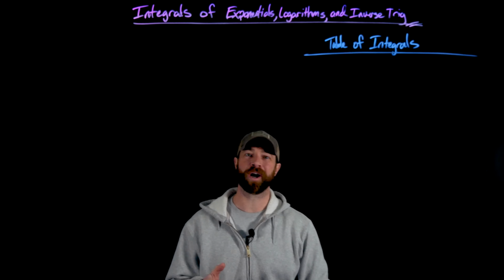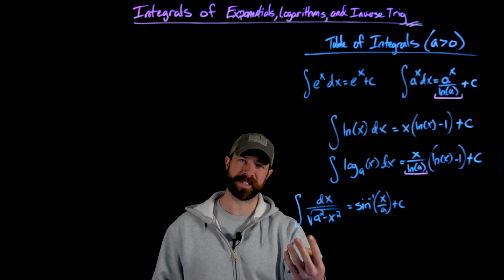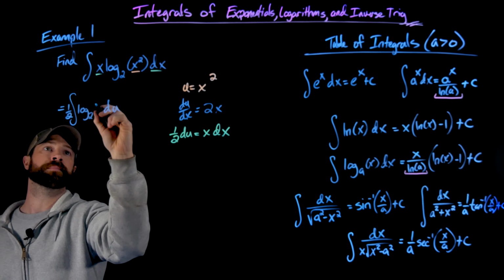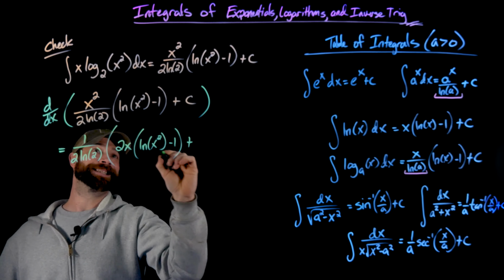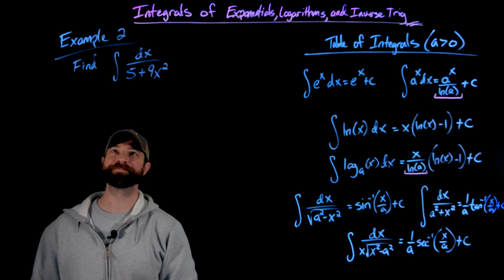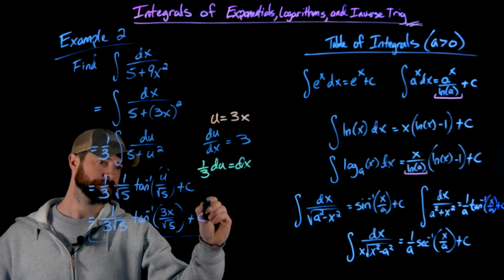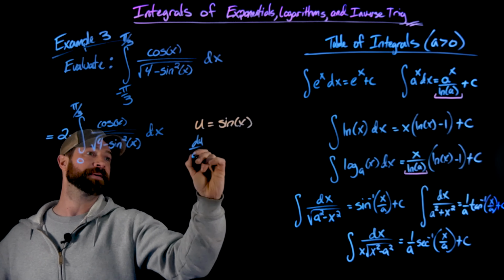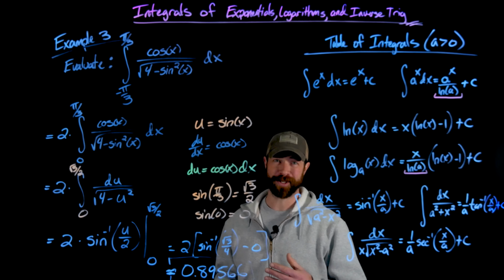Exponential Logarithmic and Inverse Trig Integrals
0:00 - Introduction
0:21 - Table of Integrals
5:05 - Example 1
11:40 - Example 2
14:53 - Example 3: Definite Integral